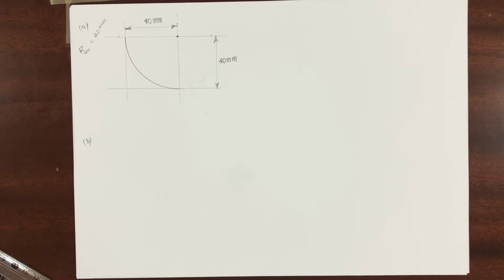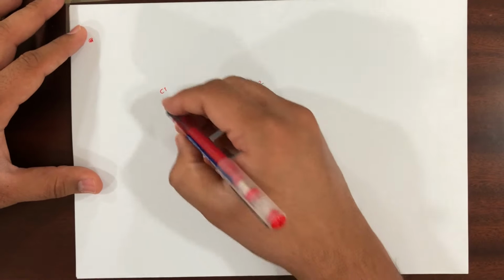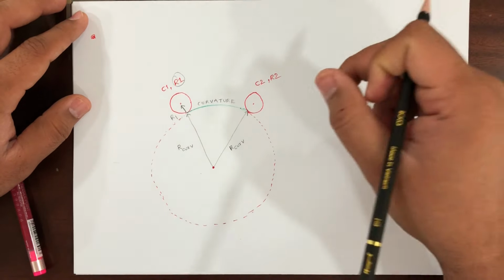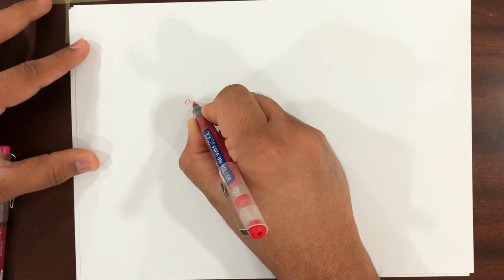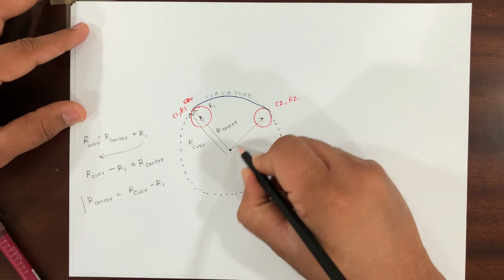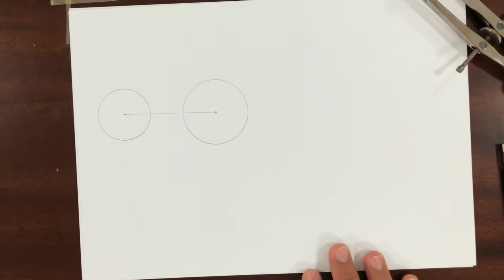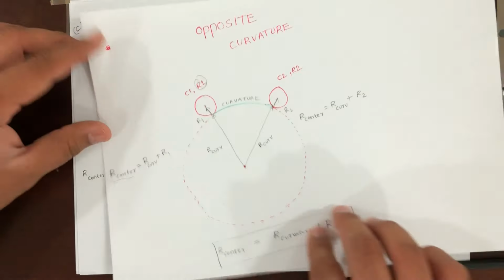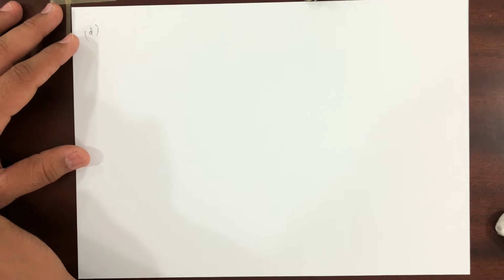Tangency : Sheet 6